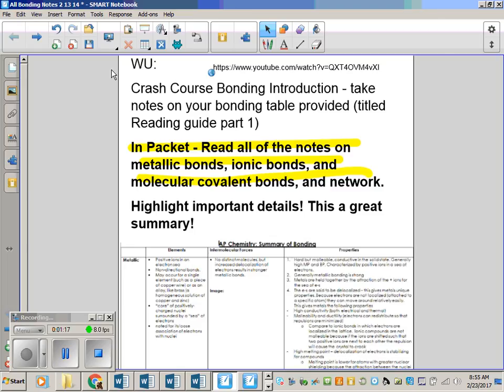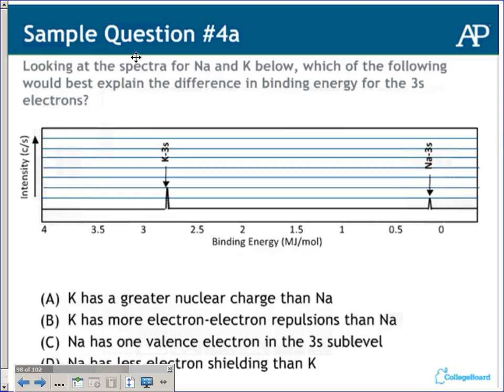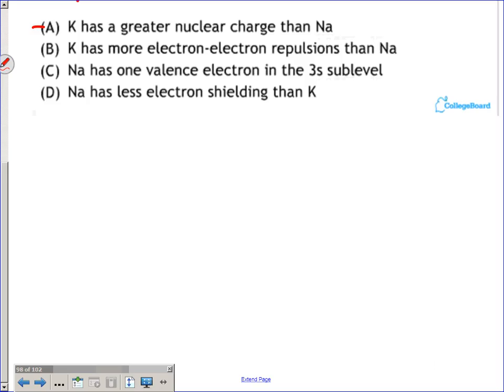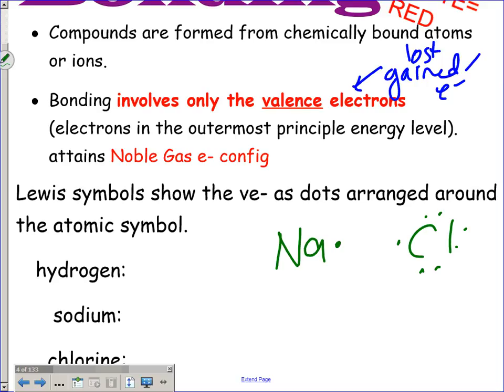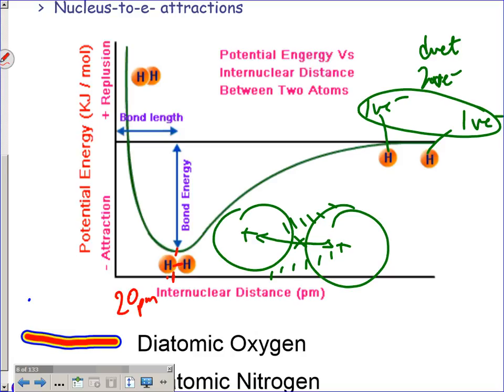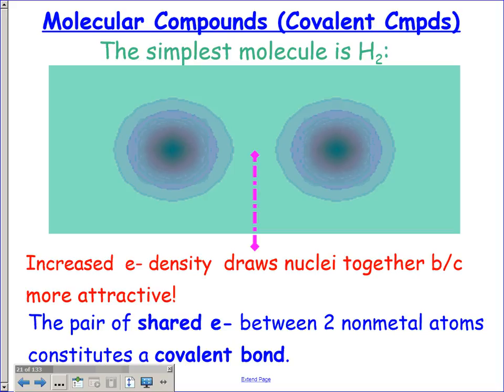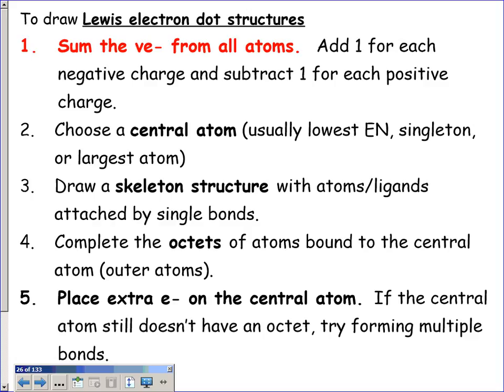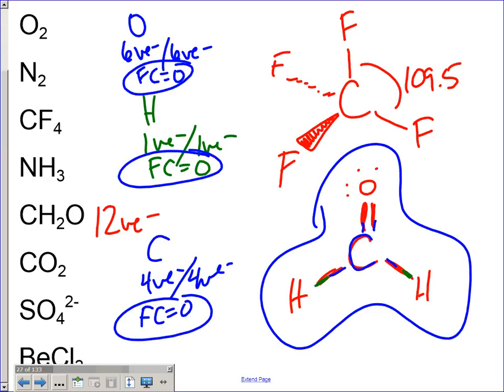AP Chem Review of Bonding Intro